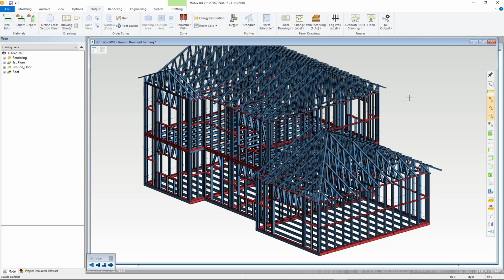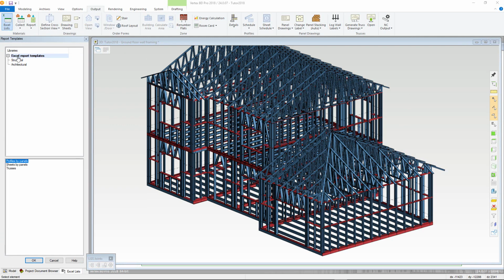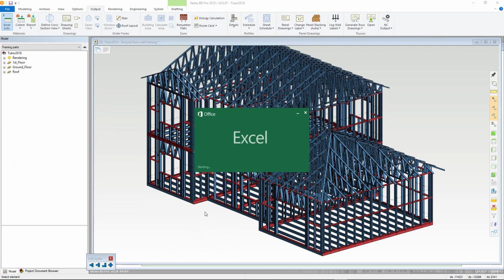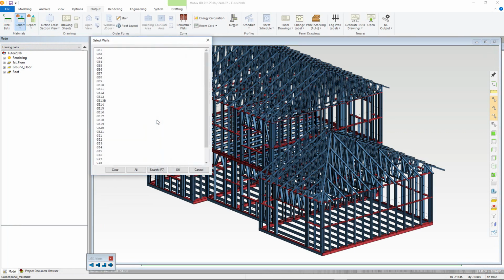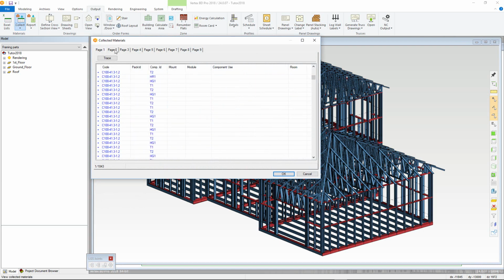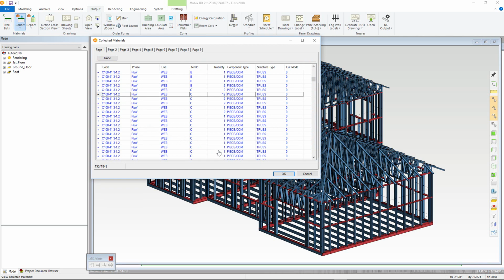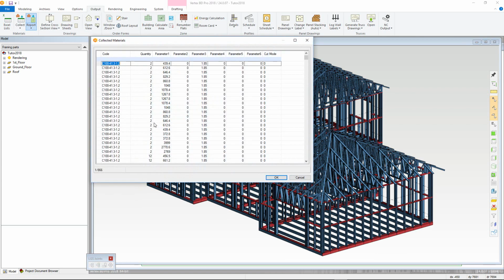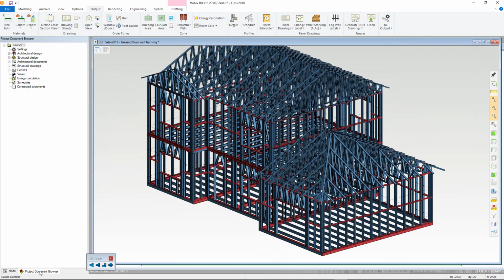Vertex BD 2018 - Reporting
This video shows users to how to use the new Excel reporting feature, as well as collecting materials for reporting, how to then generate reports for these, as well as how to adjust prices for materials in Vertex BD 2018